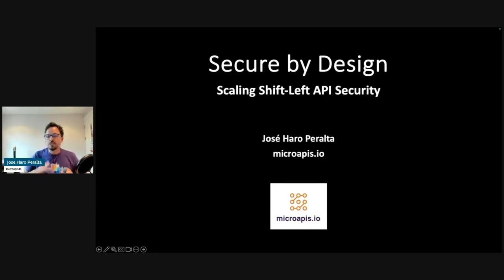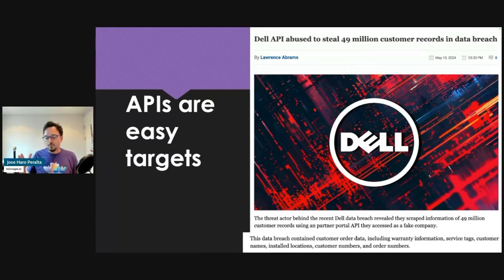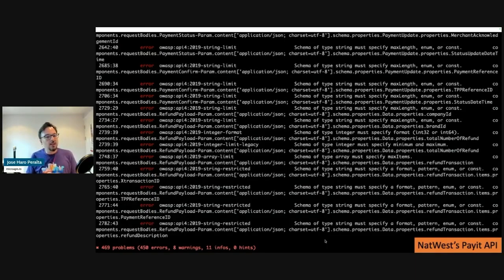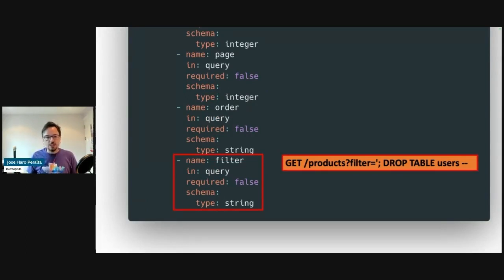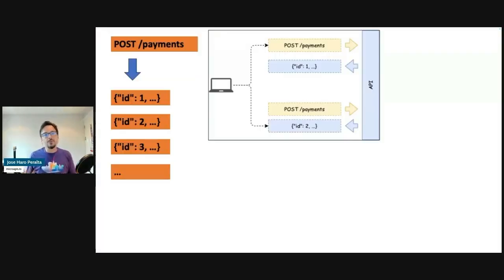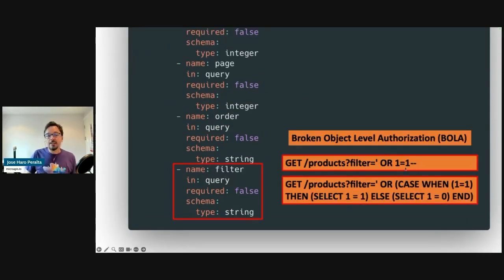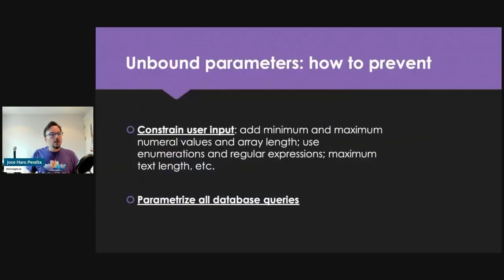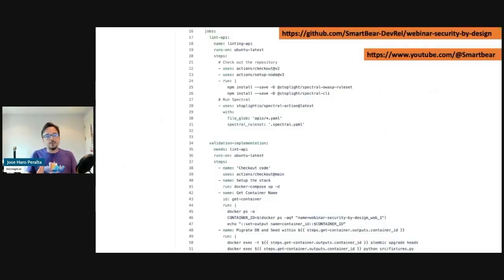Secure by Design: Scaling Shift-Left API Security with Jose Haro Peralta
Learn how our API design can expose unintended vulnerabilities and how we address this problem at scale.